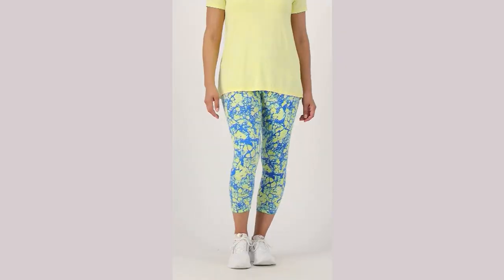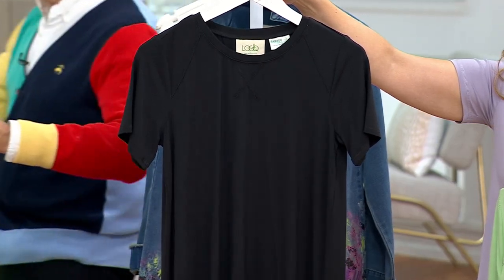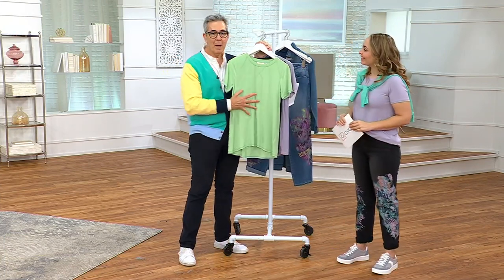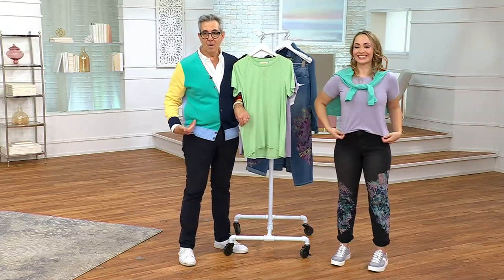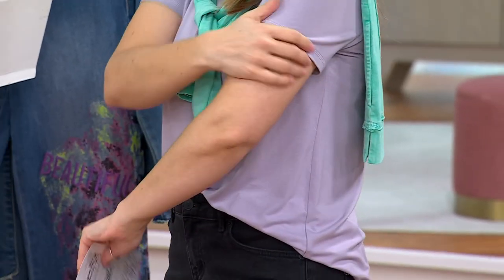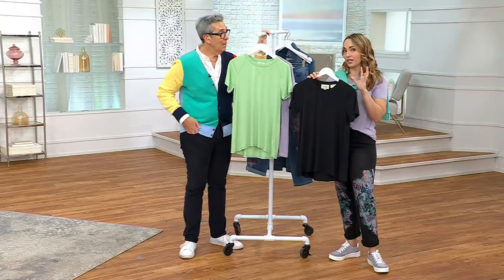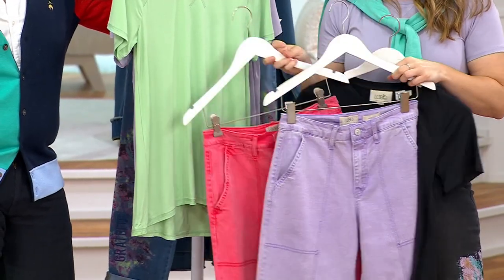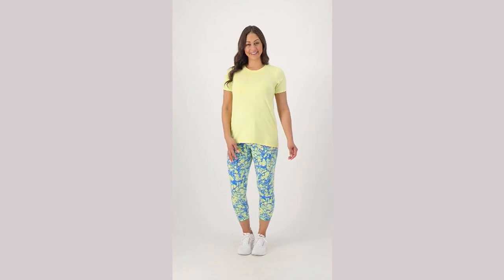LOGO by Lori Goldstein Rayon made from Bamboo Blend Tee on QVC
LOGO by Lori Goldstein Rayon made from Bamboo Blend Tee

Reach for this cool crewneck tee time and time again when you're aiming for a relaxed yet polished look. The rayon from bamboo blend feels so good on your skin. From LOGO by Lori Goldstein&reg;.